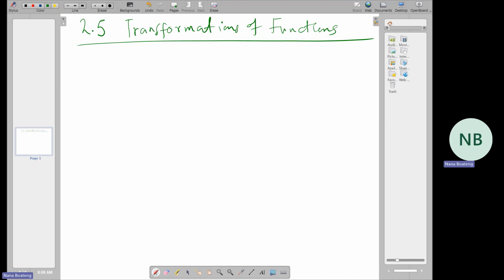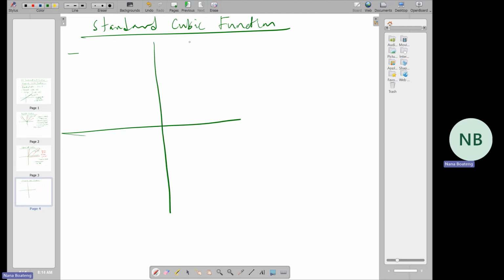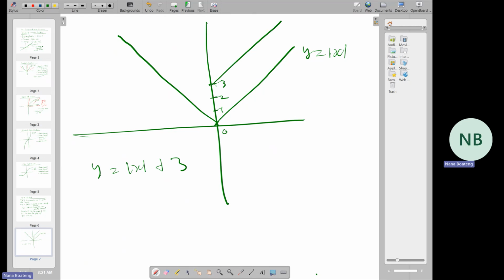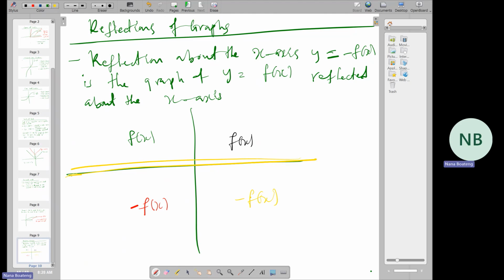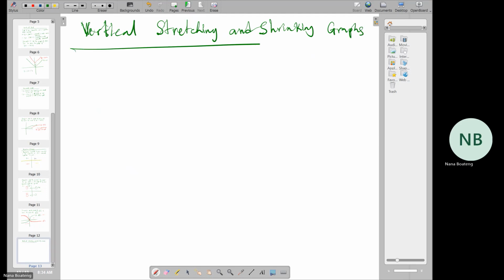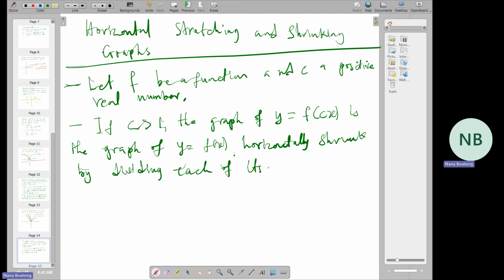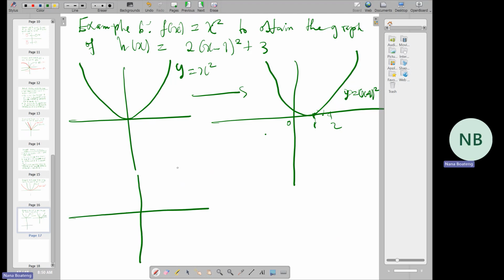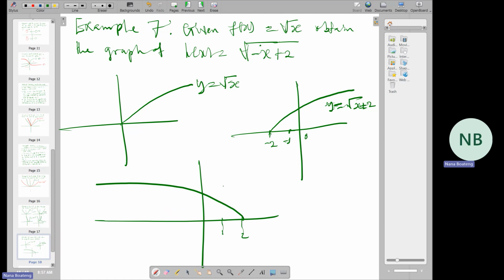2.5 Transformation of Functions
vertical shift, horizontal shift, reflections of graphs, vertical stretching, vertical shrinking, horizontal stretching, horizontal shrinking